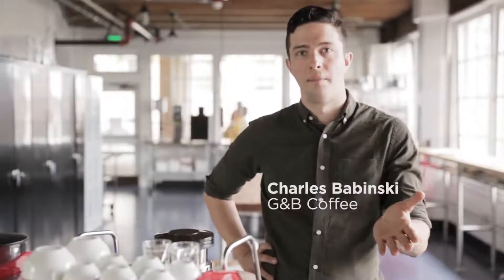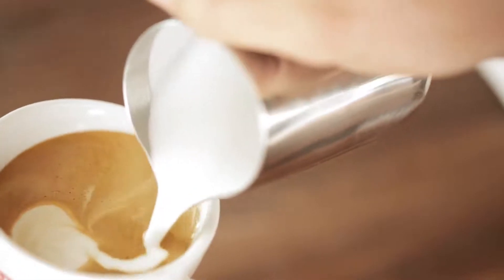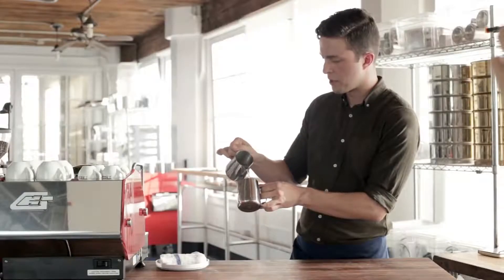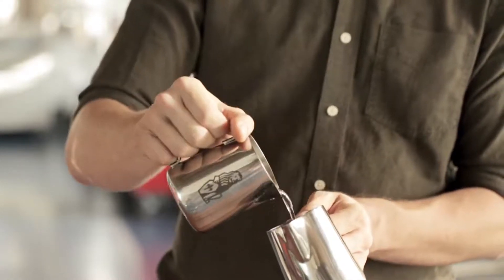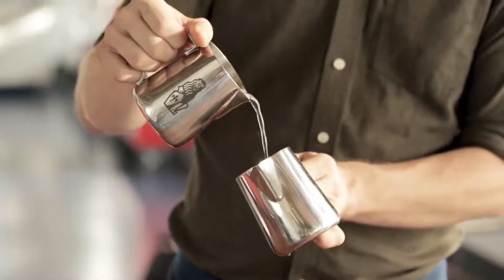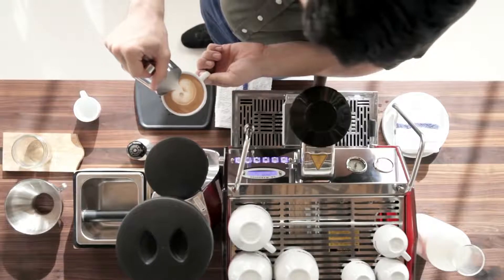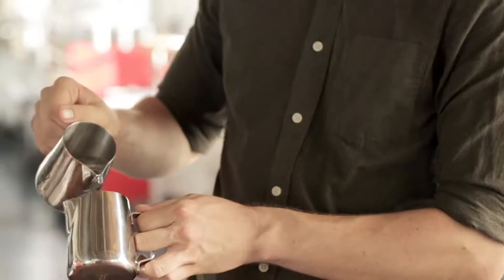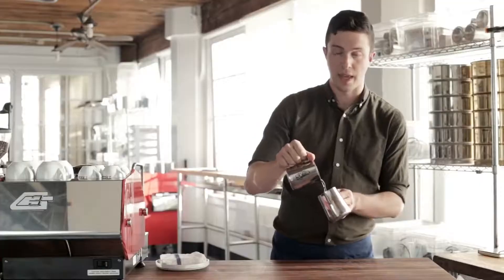Practicing Latte Art